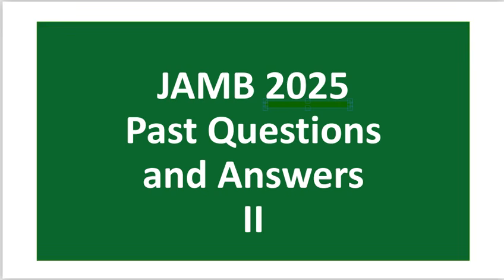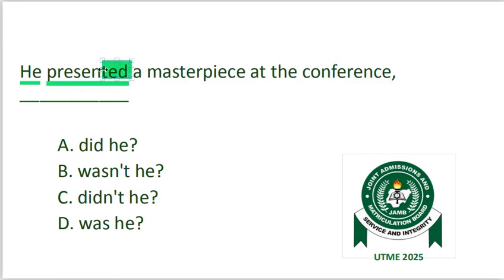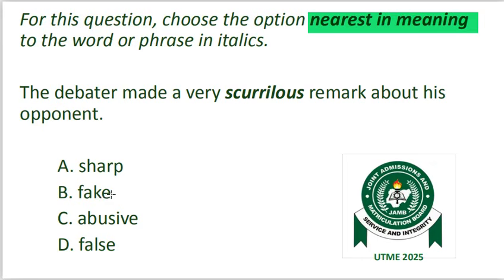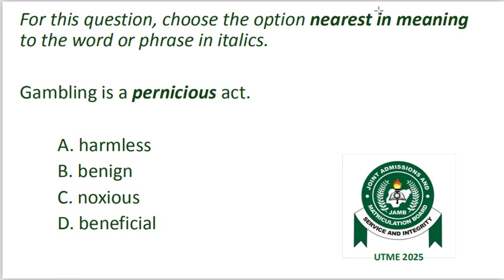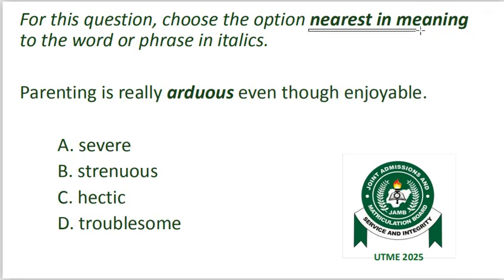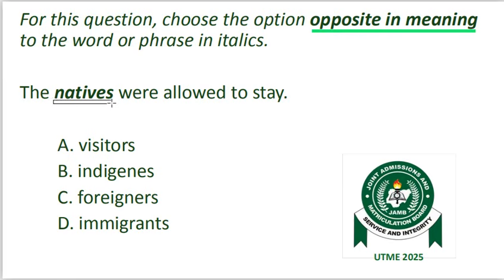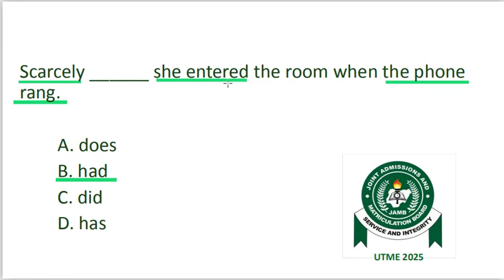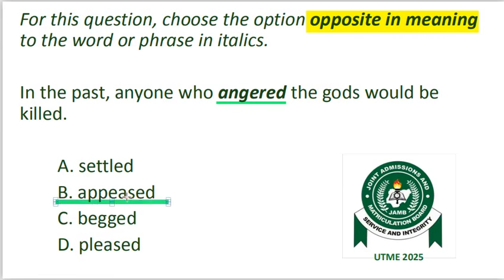Jamb UTME Use Of English Most Repeated Question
For Tho